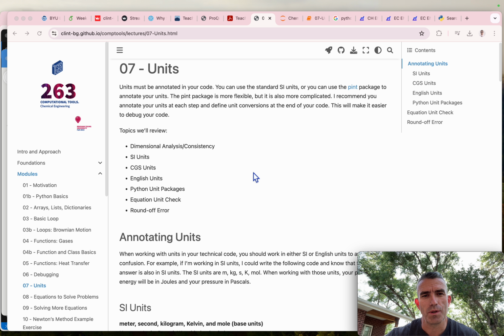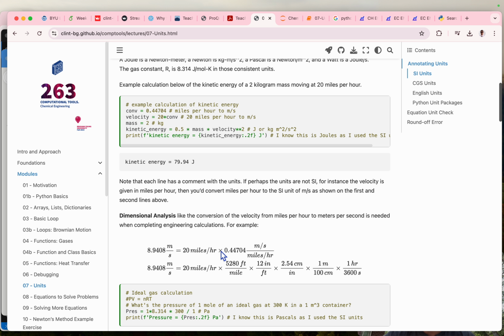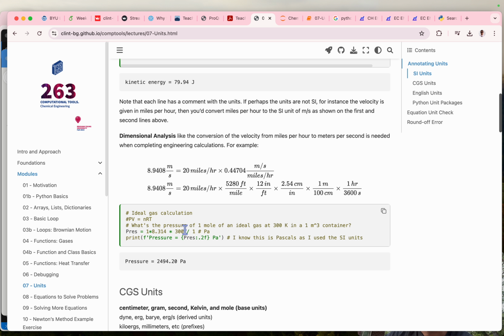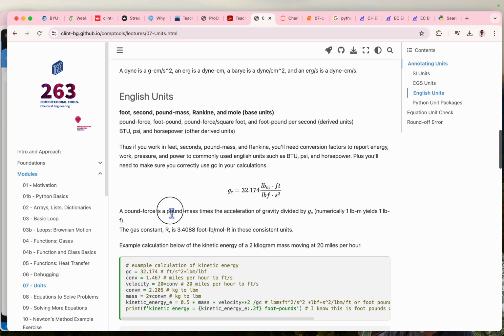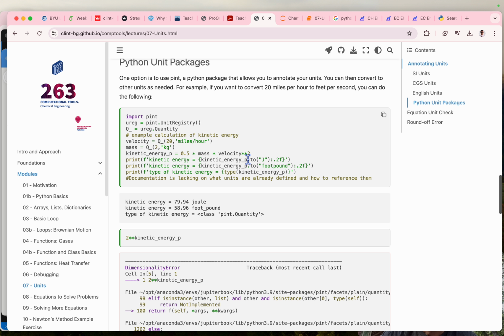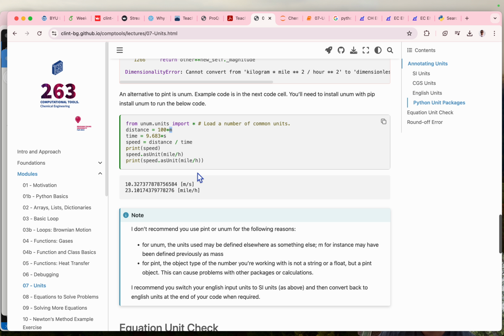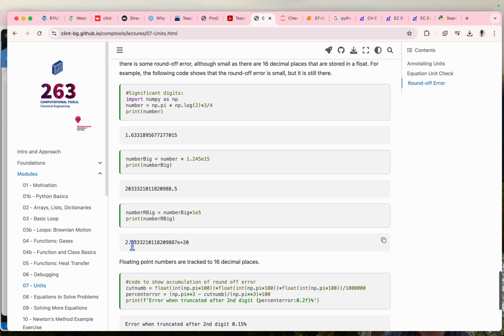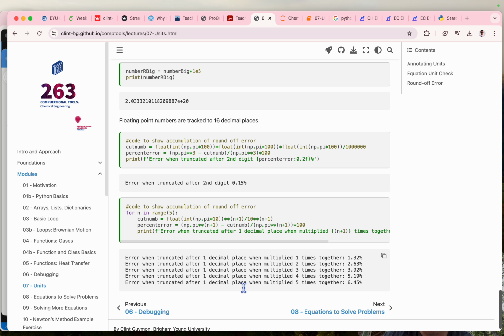Using Units in Python Introduction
I recommend you convert your numbers or program inputs to SI units prior to completing calculations with Python. There are units packages like pint and unum but there are disadvantages with using them.